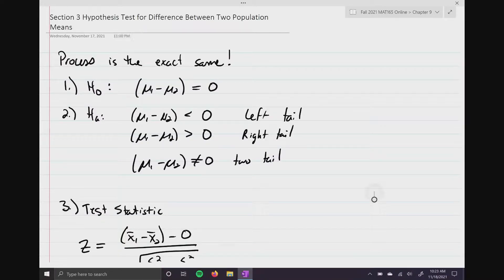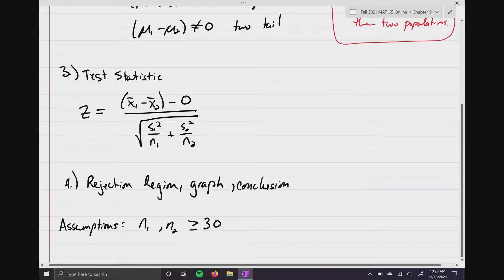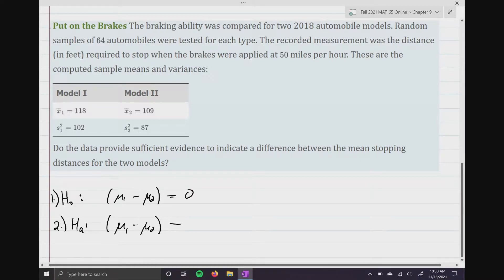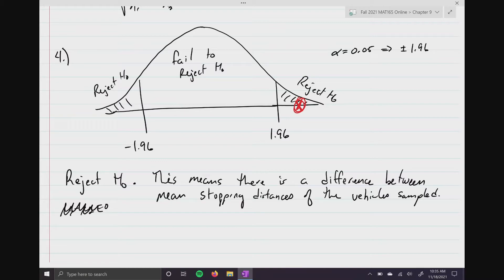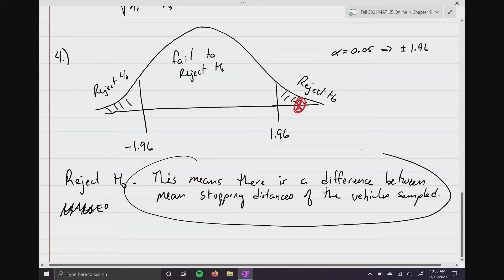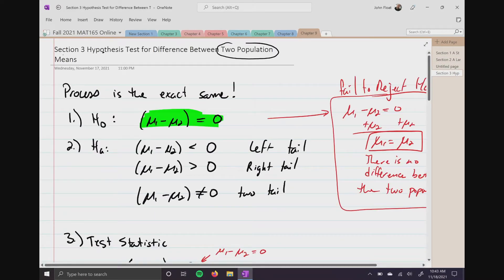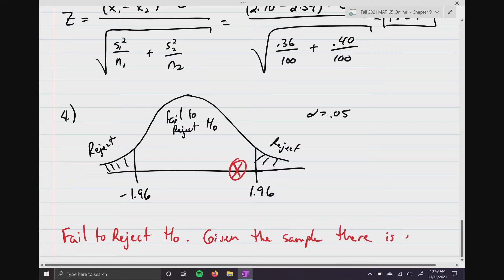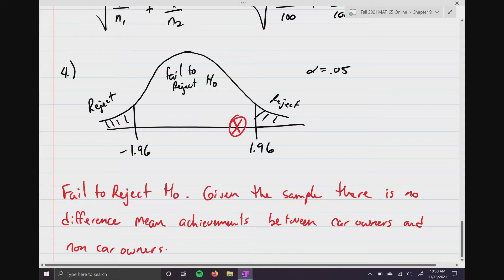MAT165 Chapter 9 Section 3 A Large Sample Test for Difference of Population Means